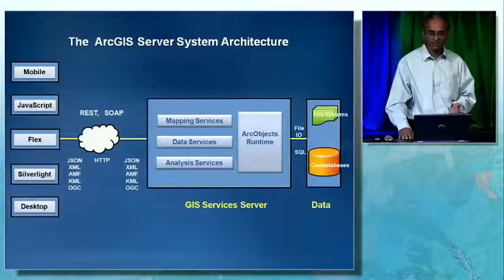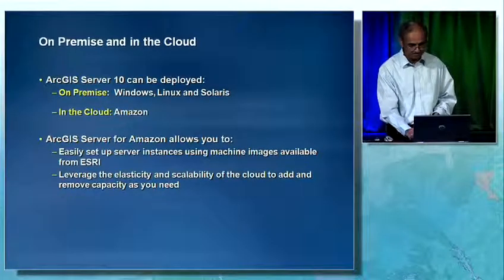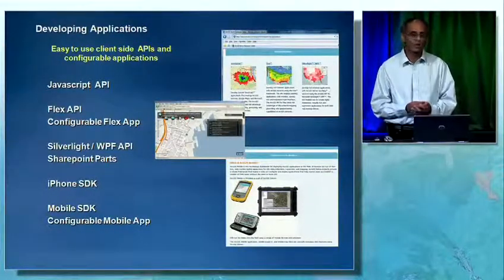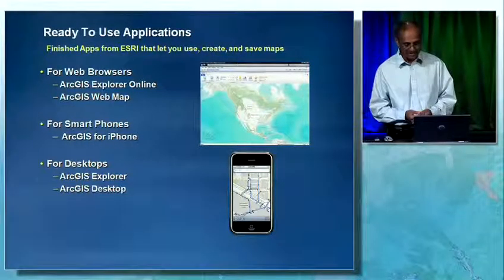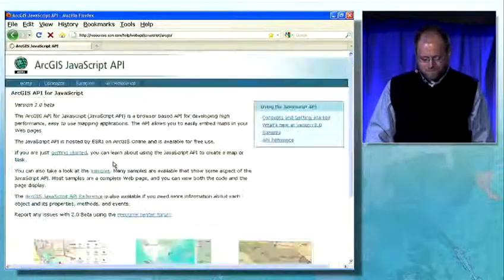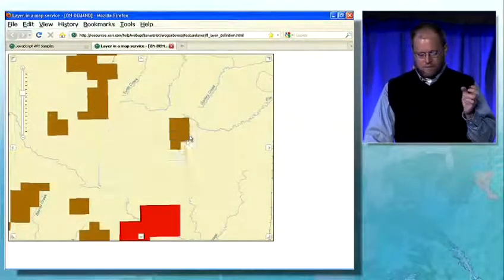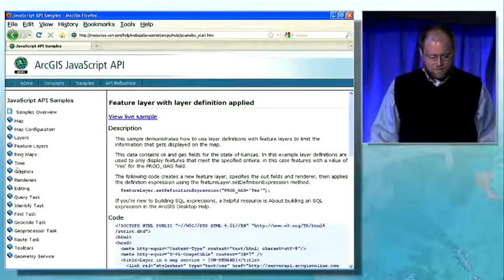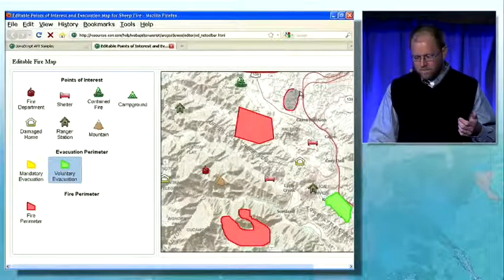ESRI DevSummit 2010 - ArcGIS online and Explorer Part 2 of 2